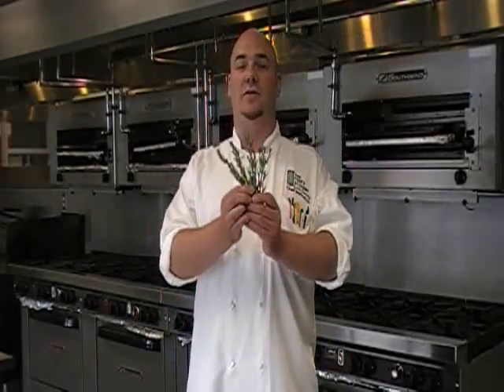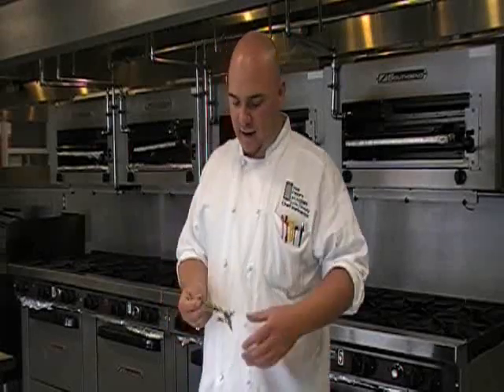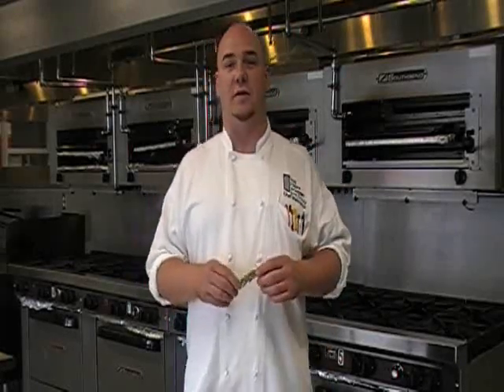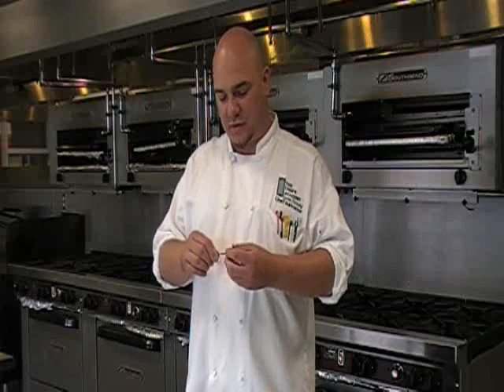The Chef's Academy Spice Rack: Rosemary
Chef T. discusses uses for Rosemary.